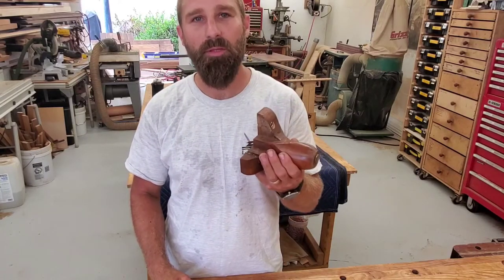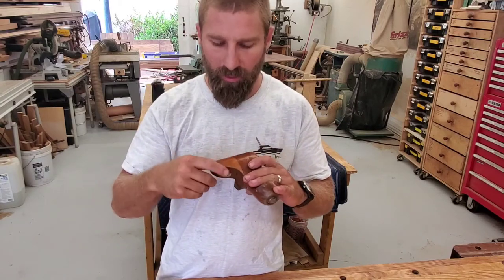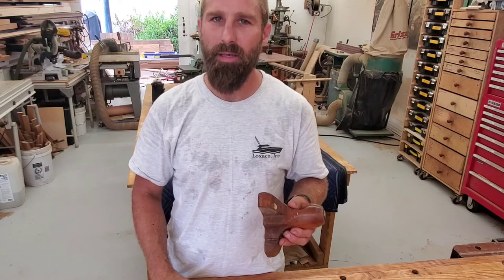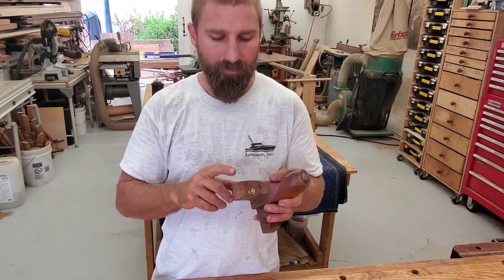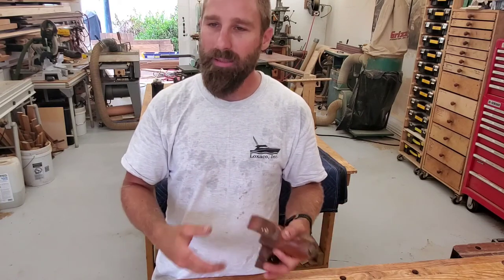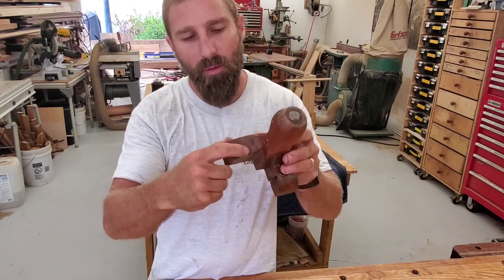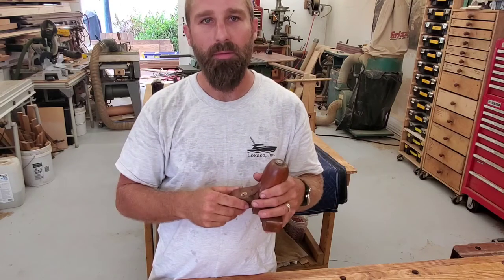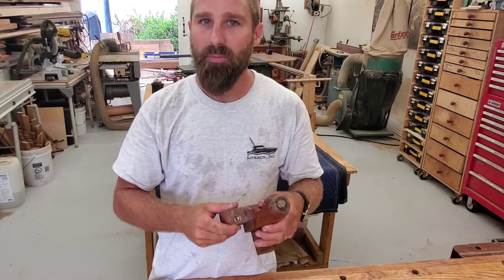Cedar chest leg repair trick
I just finished repairing this broken leg to a cedar chest.  After gluing it back together, I embedded a finishing washer to keep the flat head wood screw from putting pressure on the glue joint which can lead to future failure.